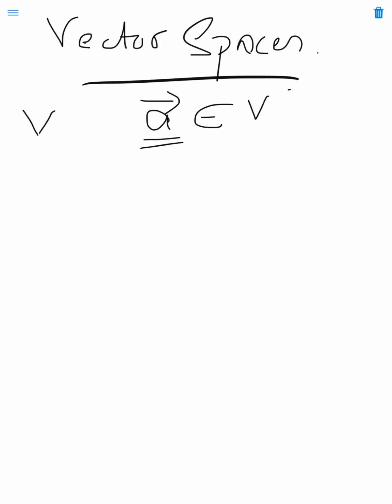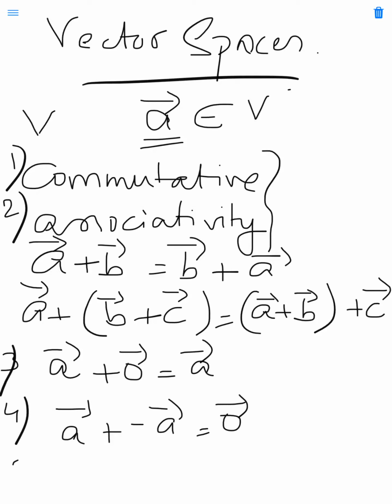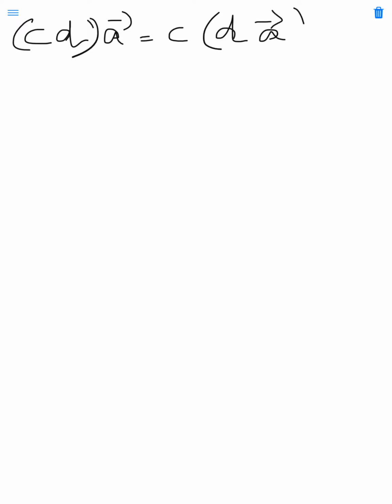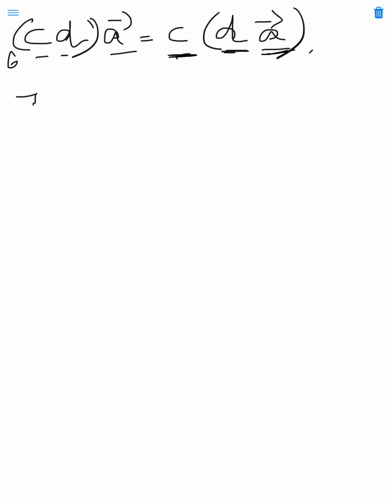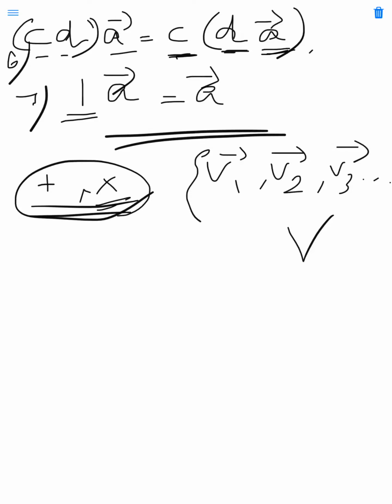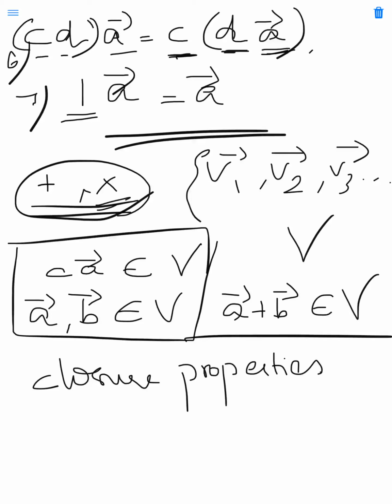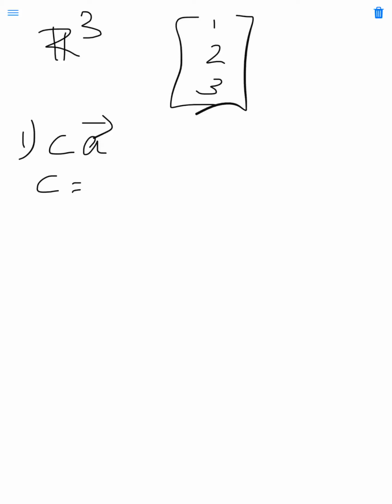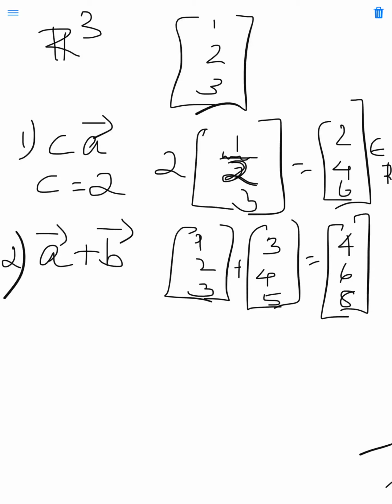Lecture9 - Vector Spaces - Example